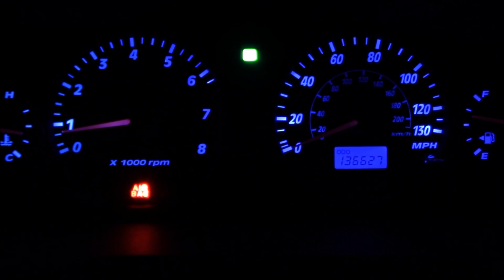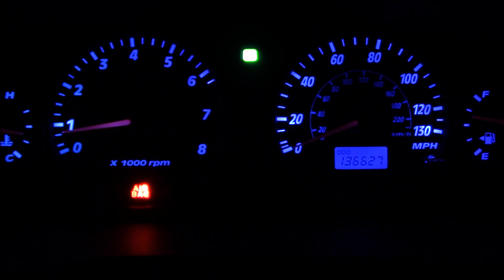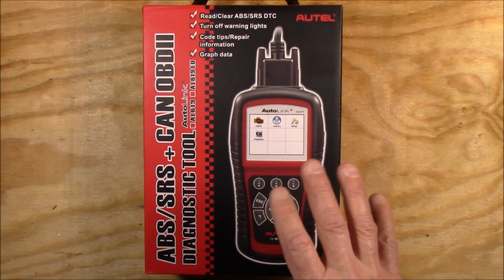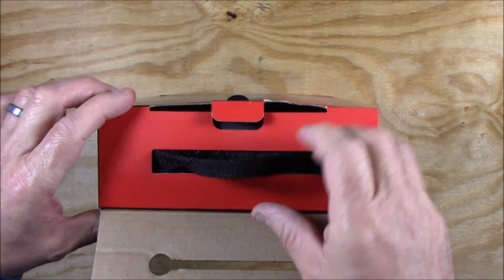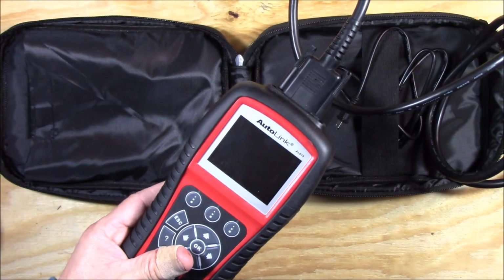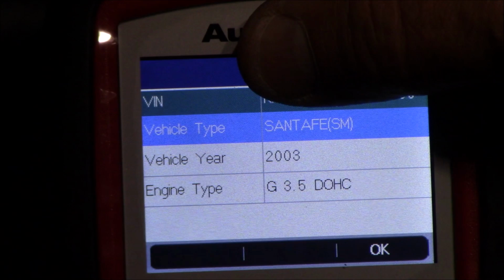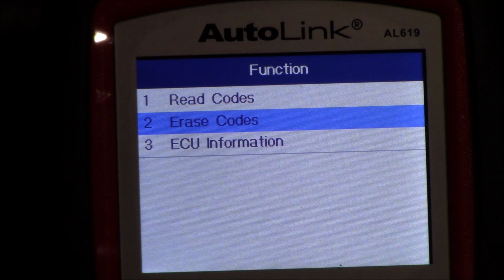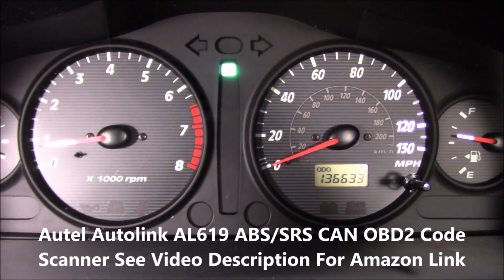Resetting Air Bag Indicator Light Hyundai Santa Fe 2003 Autel Autolink AL619 Scanner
(New Version) Autel Autolink AL619 ABS/SRS CAN OBD2 Code Scanner At Amazon Or Ebay
(Old Version) Autel Autolink AL619 ABS/SRS CAN OBD2 Code Scanner At Amazon Ebay
Latest Version Launch Mini ELM327 Interface V2.1 OBDII OBD2 Bluetooth Car Auto Diagnostic Scanner At Amazon at Ebay
ELM327 WIFI OBDII Diagnostic Scanner Tool for Smartphone / PC / iOS / iPhone/ iPad/ iTouch /Mac At Amazon
Diageng 16 Pin Ultra Flat Low Profile Male to Female OBD II 2 Extension Cable 30cm/12" At Amazon At Ebay
Non-contact Infrared Thermometer W/Laser Sight at Amazon Or Ebay
Magnum 1002-01 Automotive Ramp System Or Ebay
1/2" Drive Impact Socket Extension Bar Set, Cr-V, 3 Pieces At Amazon Or Ebay
Powerbuilt 640856 1/2-Inch Drive Wobble Extension Set, 3-Piece At Amazon Or Eaby
Pittsburgh Professional 1/2" Drive Click Stop Torque Wrench at Amazon Or Ebay
Pittsburgh Professional 1/4" Drive Click Stop Torque Wrench Reversible 20-200 in lbs. with Carrying Case at Amazon Or Ebay
Set of 3 Pittsburgh Pro Reversible Click Type Torque Wrench Sizes 1/4", 3/8", 1/2" At Amazon At Ebay
Heavy-duty 25-inch 1/2-inch Drive Breaker Bar At Amazon or Ebay
Hopkins FloTool 05034 Super Funnel At Amazon Or Ebay
Mobarel -- 1/2" Drive 6 Point Impact Socket 22mm At Amazon Or Ebay
mobarel -- 1/2" Drive 6 Point Impact Socket 24mm At Amazon Or Ebay
2Pc 3/8" & 1/2" Drive Cr-Mo Ball Type Universal Joint Impact Socket Adapter At Amazon Or Ebay
EPAuto 1/2" Drive Impact Socket Extension Bar Set, Cr-V, 3 Pieces At Amazon Or Ebay
Wilmar W4070 Drain Pan, 7 Quart Capacity At Amazon OR Ebay
STANLEY 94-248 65 Piece Homeowner's DIY Tool Kit At Amazon Or Ebay
●▬▬▬▬▬๑۩۩๑▬▬▬▬▬▬●
●▬▬▬▬▬๑۩۩๑▬▬▬▬▬▬●
Replacing The Valve Cover Gasket On A 2001 Hyundai Accent 1.5 Liter 4 Cylinder Engine